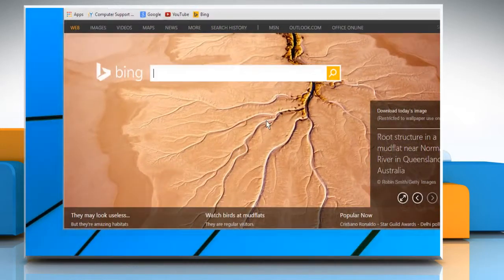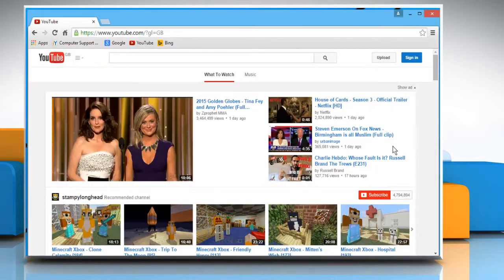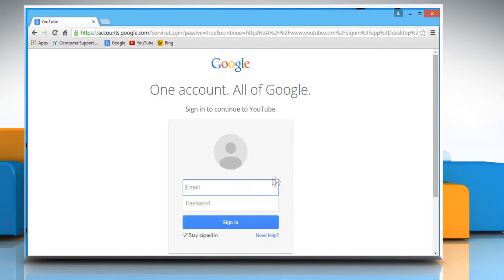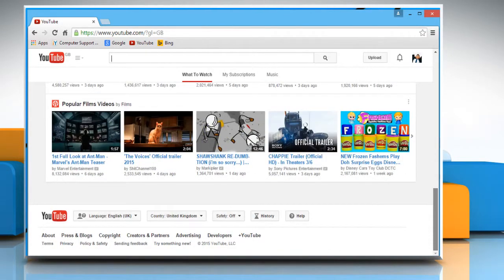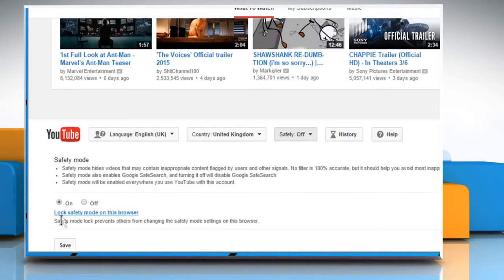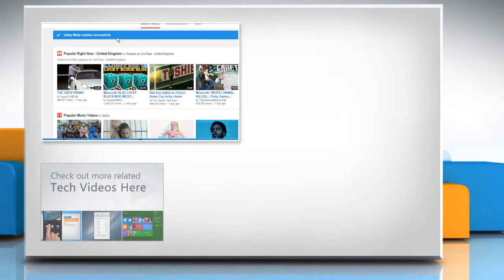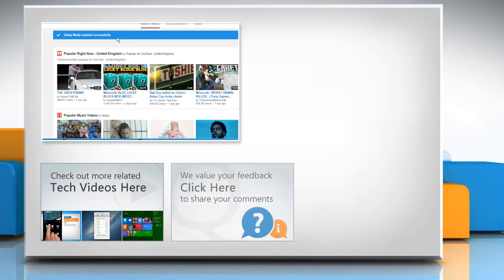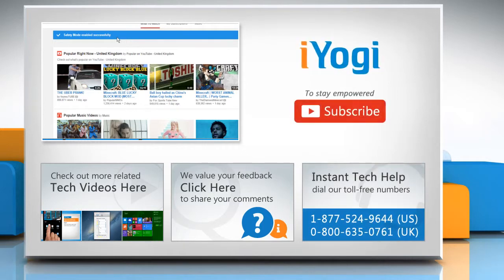How to set parental control for YouTube® Videos :Tutorial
Are you looking for the steps to set up the YouTube® parental controls so that you can limit what your kids watch? Get to know about easy steps to set parental control for YouTube® by watching this video.